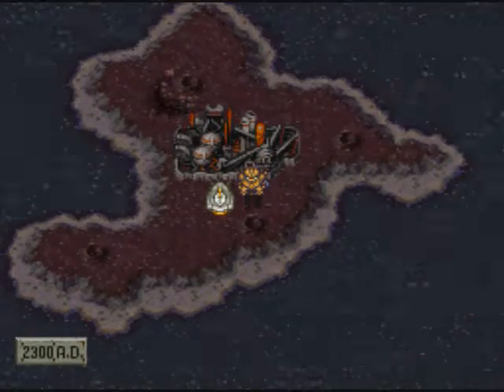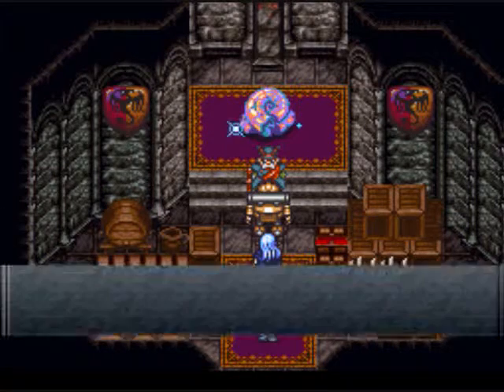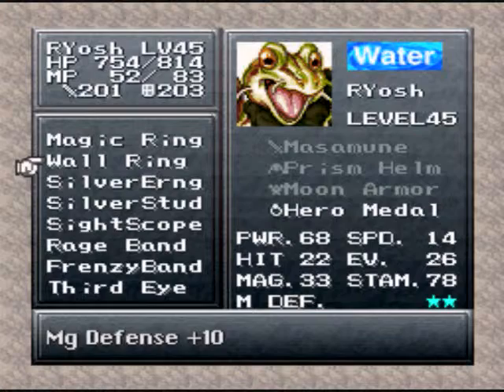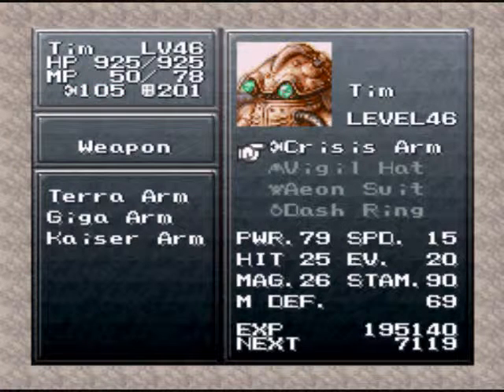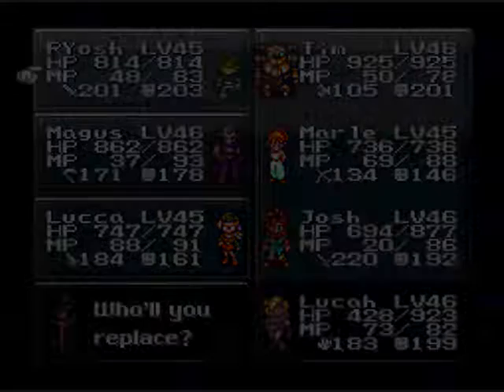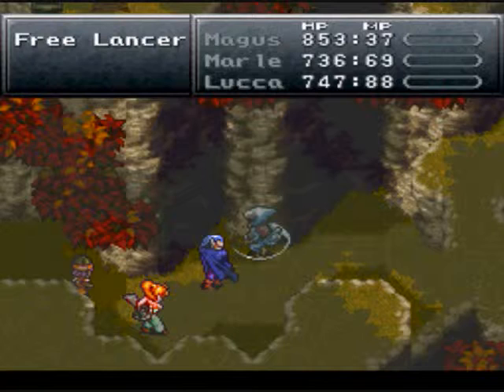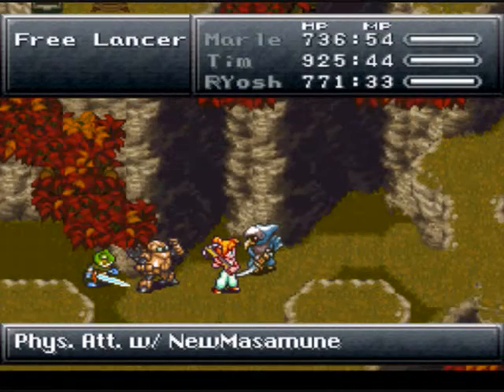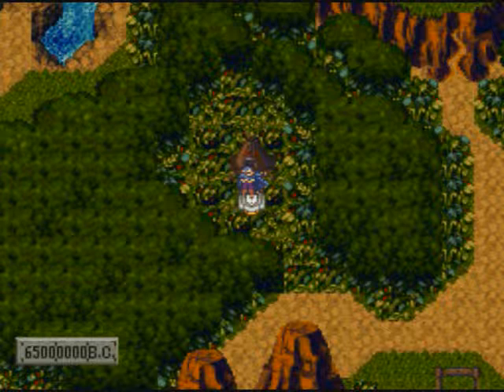Let's Play Chrono Trigger, Part Sixty-Three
Getting some rocks I missed, and items from Melchior